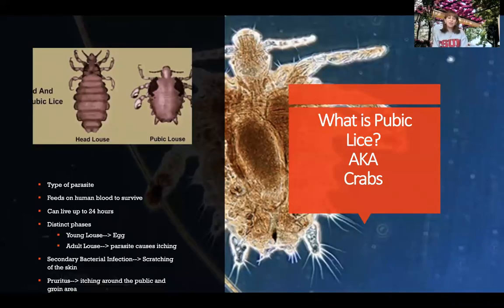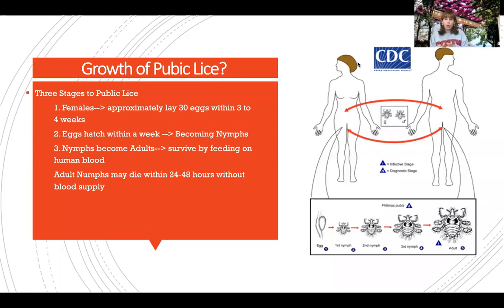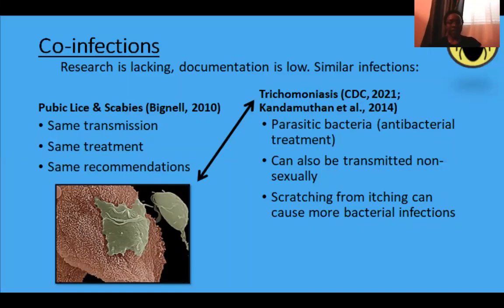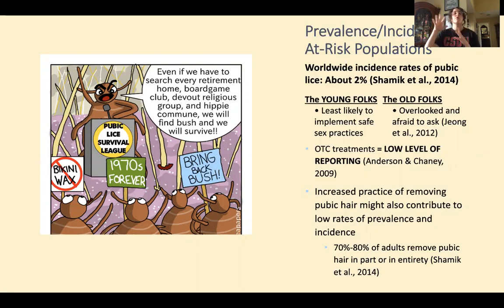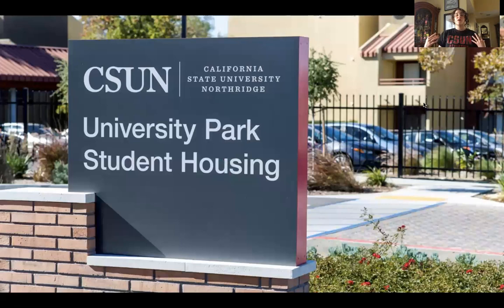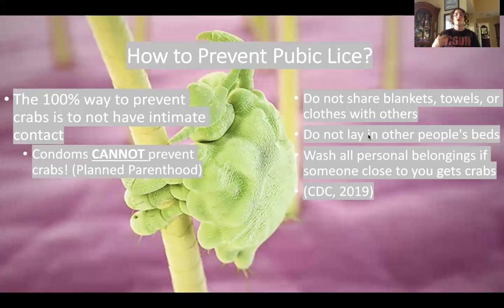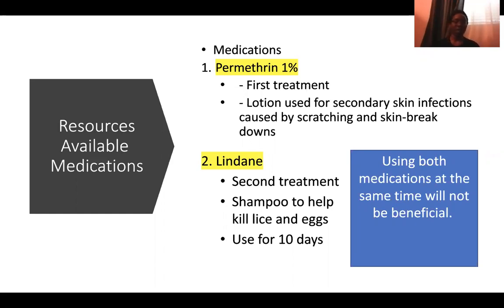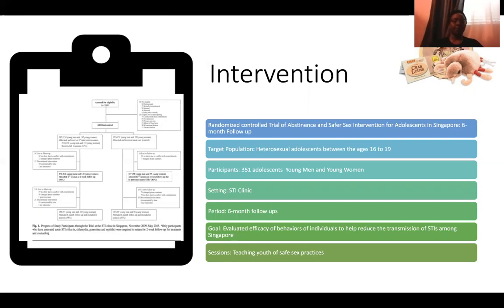HSCI 369 Live Powerpoint Presentation: Pubic Lice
HSCI 369 Powerpoint Presentation: Pubic Lice (Crabs) by Savannah Gourley, Eje Iyam, and Sarelle Janoian.